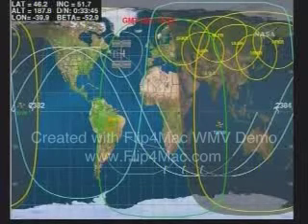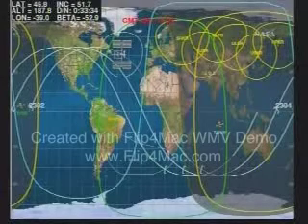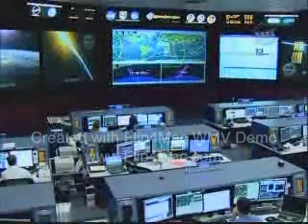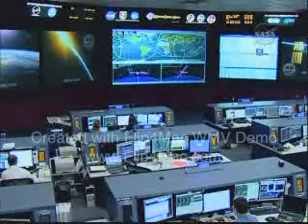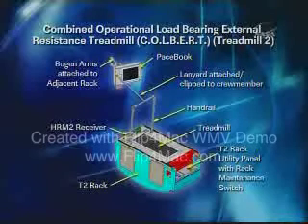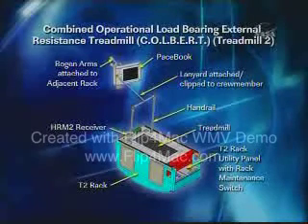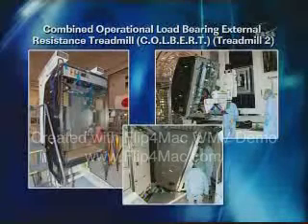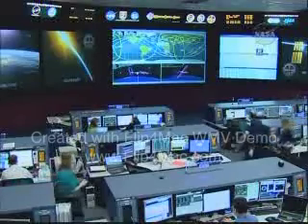T2, Space Station Treadmill 2, C.O.L.B.E.R.T. - Photos & Diagram from NASATV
Last night I was watching the streaming video from NASATV because I was looking for more information on the LCROSS mission.  I came across this video segment that shows diagrams and photographs of a treadmill named after Comedy Central's talk show host Stephen Colbert. [My apologies for the annoying watermark]